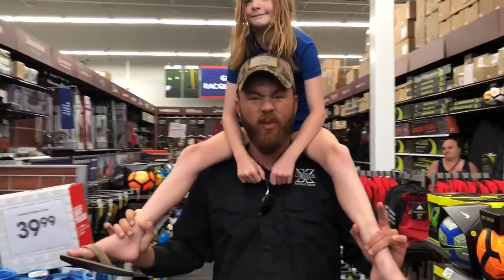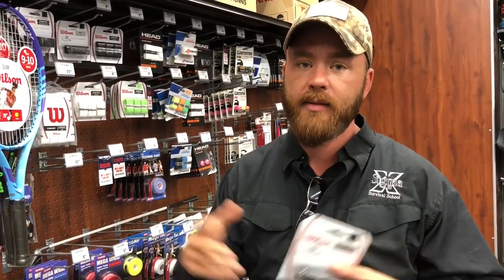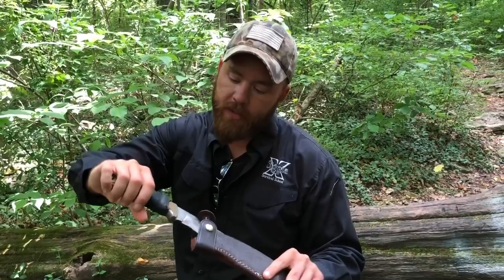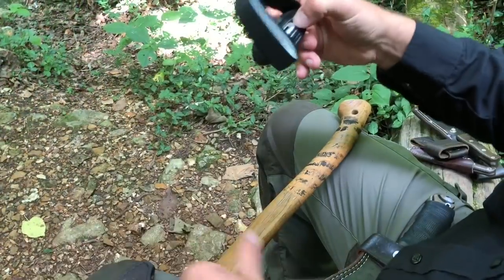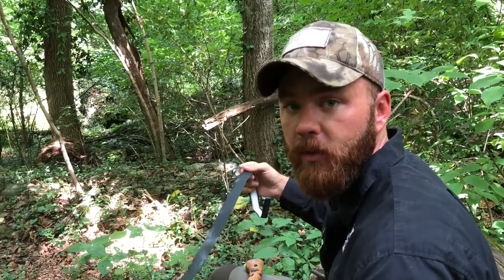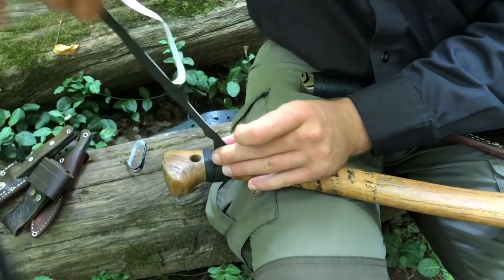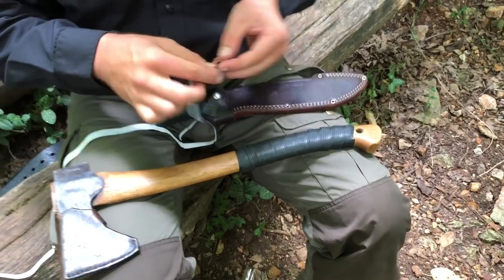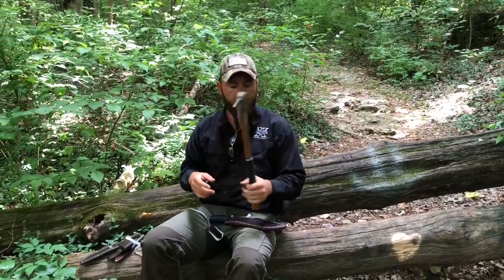Axe Handle Survival Hack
Safe Axe Handling is crucial to becoming a Master Woodsman.  In this video Rob demonstrates a simple Survival Hack to make your axe safer to use.